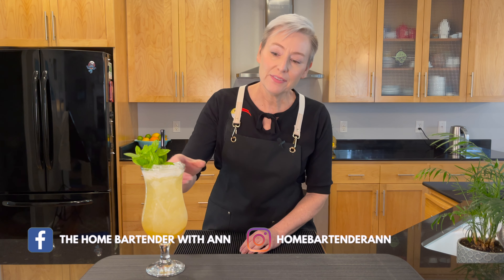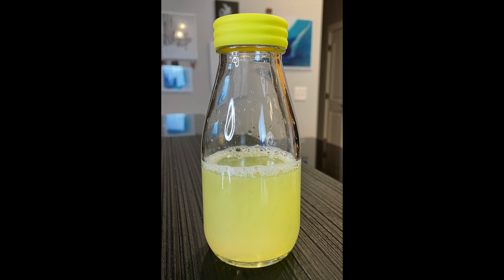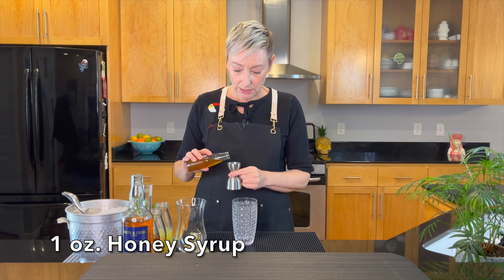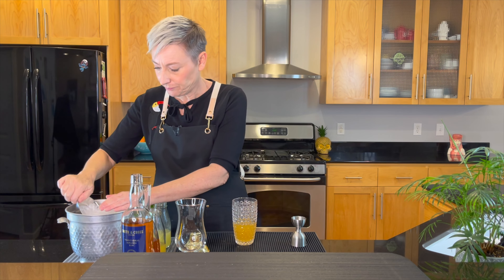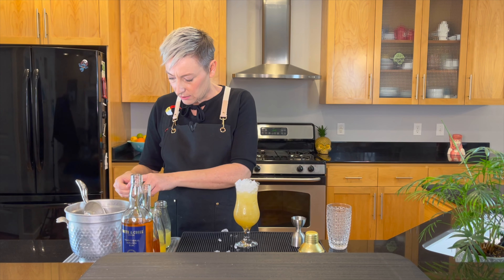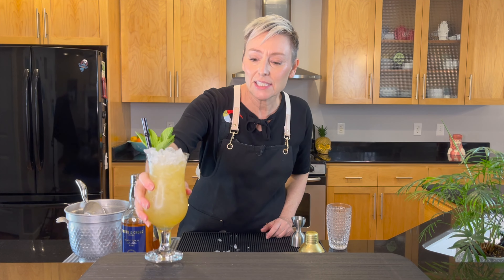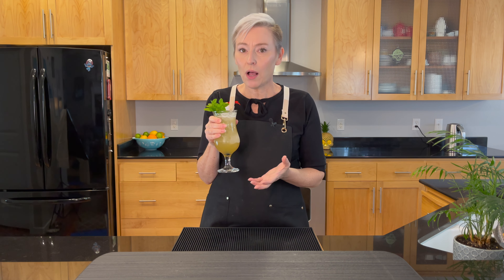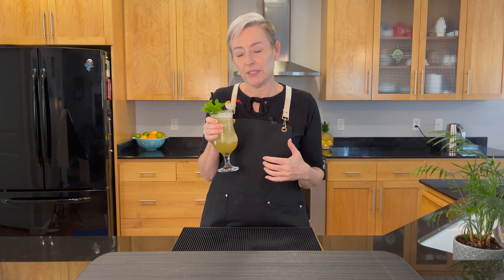It's time for a Tiki Fix! | Brandy Tiki Cocktail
It's time for a Tiki Fix, don't you think! In today's video I'll show you how to make a tiki cocktail with brandy, honey and a few other Tiki cocktail components. This cocktail will give you that Tiki experience you have been craving since early November without taking us all the way to the poolside. We are now through the holidays, time to take a break from these colder winter months and just have a Tiki Drink already!  So come on, sit at my home bar with me and I'll show you how to make a Tiki fix Cocktail!
PS. If you wondered where I get my straws from. They are from SurfSide Sips.

The "Tiki Fix"| Cocktail Ingredients
1 oz.          (30 ml)      Smith & Cross Rum
3/4 oz.      (22.5 ml)   Brandy
1 1/2 oz.   (45 ml)      Pineapple Juice
1 oz.          (30 ml)      Fresh Squeezed Lemon Juice
1 oz.          (30 ml)      1:1 Honey Syrup (Reduce if you are using a 2:1 Honey Syrup)
Garnish with a Mint Bouquet.

*The brandy I use in today's video is from Edgefield Winery in Troutdale Oregon. It's just outside of Portland and is a part of the McMenamins family of breweries and hotels.

Recipe Source:   Moderntiki.com | IG: @moderntiki

Join me on my journey into classic & vintage cocktail making with this video and many others.
Cheers and be well!
Ann!

Head over to SurfSide Sips for all of you Glass Straw, Cocktail pick and Stirrer Stick needs!
The Flying Hostess on Etsy: Cocktail Glasses and so much more.
Please mention the Home Bartender Ann under the "Buyers Comments."

Timestamps live here:
0:00  Intro
0:18  Ingredients
0:34  Making the Tiki Fix Cocktail
2:00  Trying the Tiki Fix
3:52  Recipe Card, more Videos to watch. Be Well!